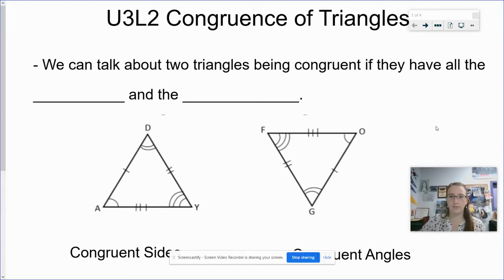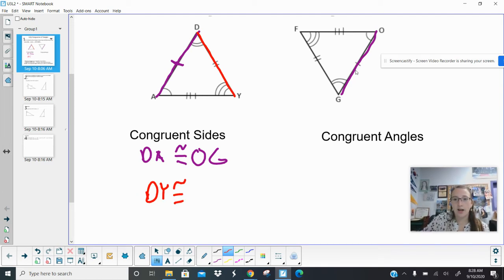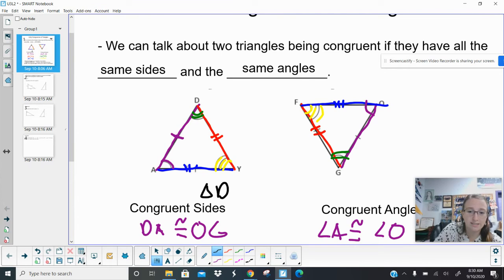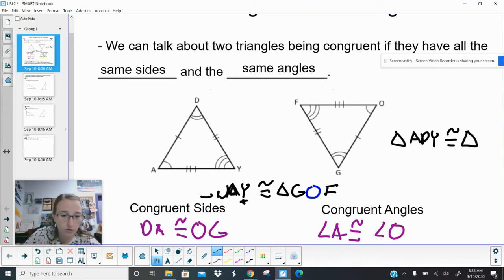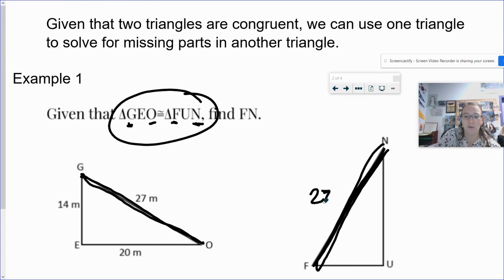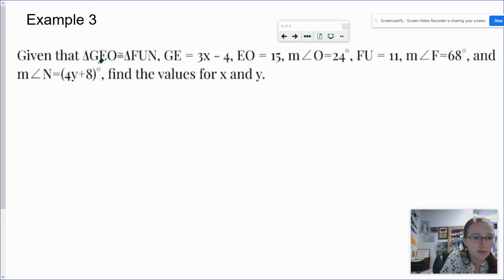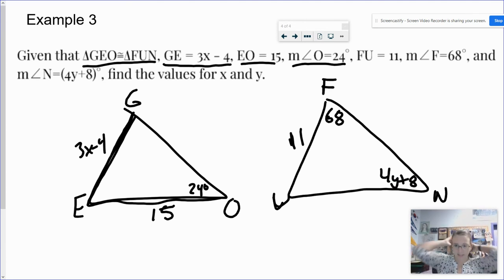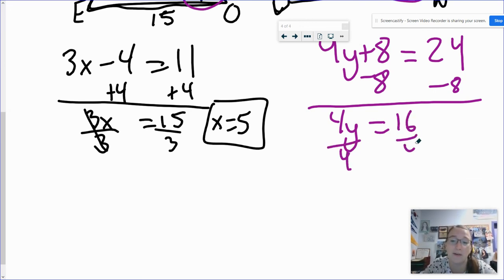U3L2 Edpuzzle Notes